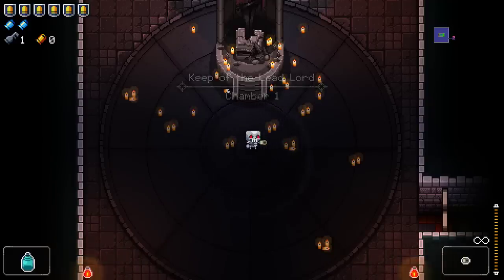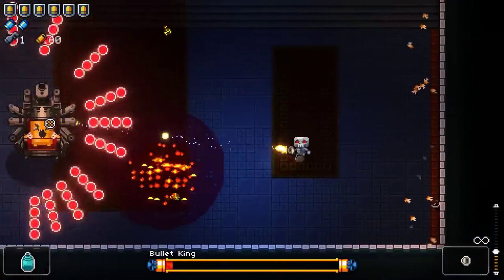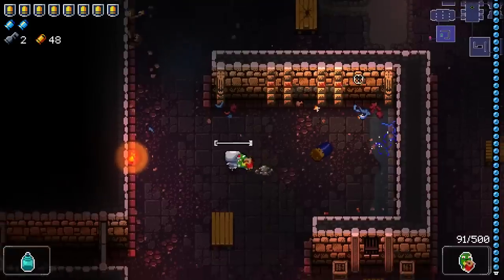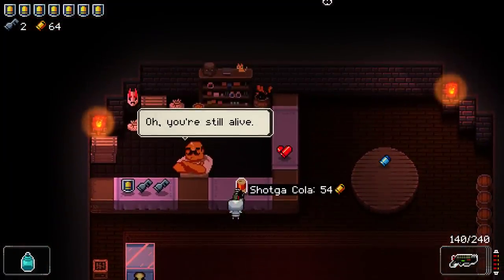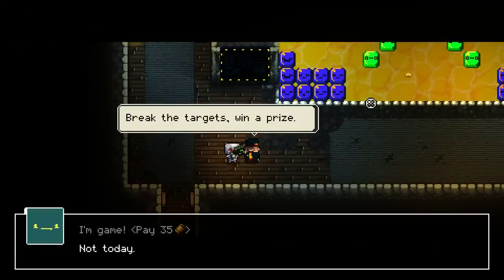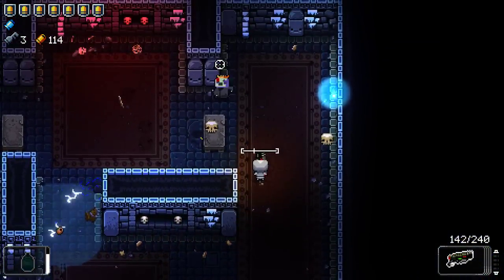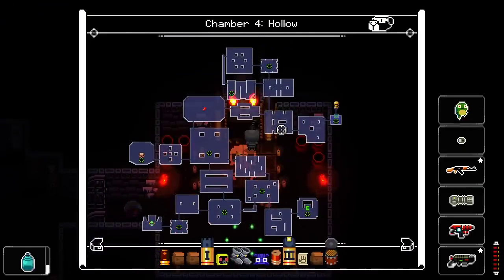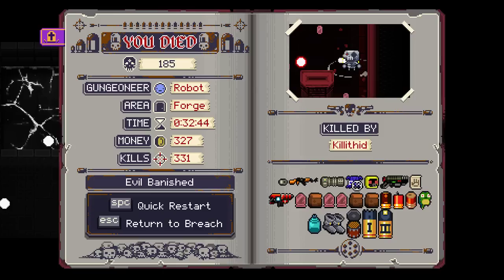Let's Play Enter the Gungeon Advanced Gungeons & Draguns: Surprisingly - Episode 60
Enter the Gungeon is a bullet hell twinstick shooter roguelike from developer Dodge Roll. The Advanced Gungeons & Dragons update has finally been released so it's time to dive back into the Gungeon! The game can be bought from Steam